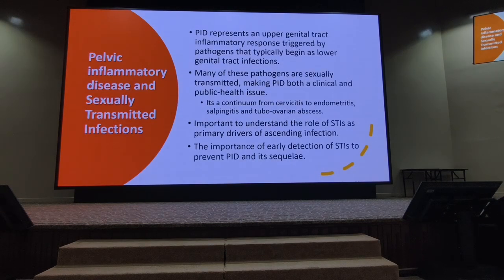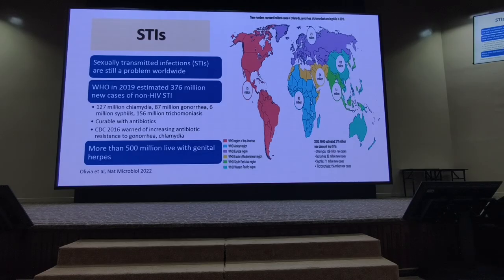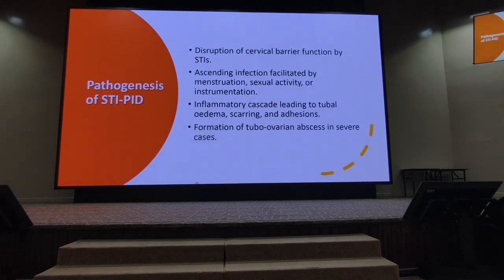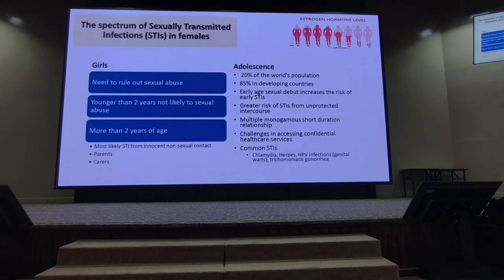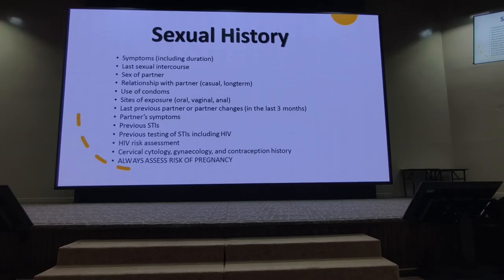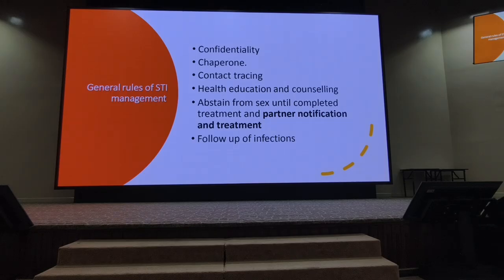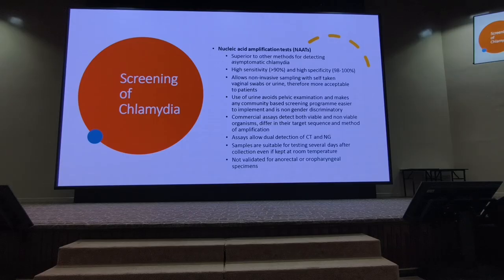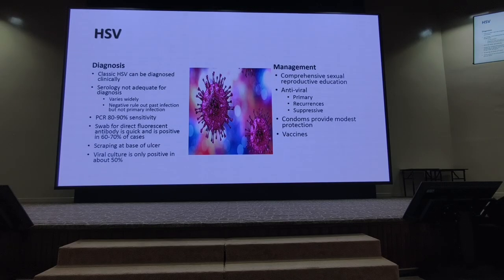Pelvic Inflammatory Disease